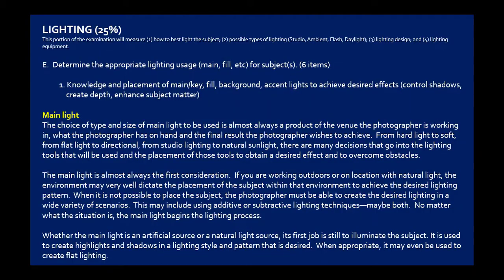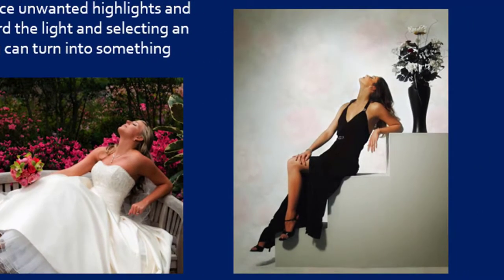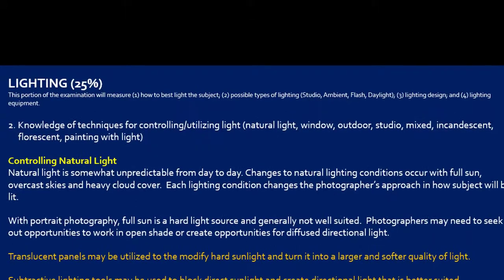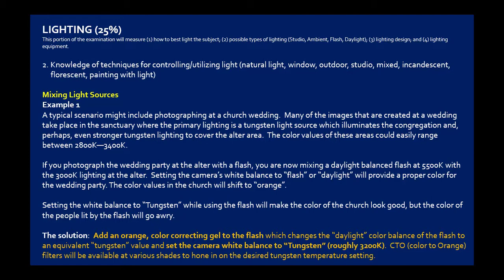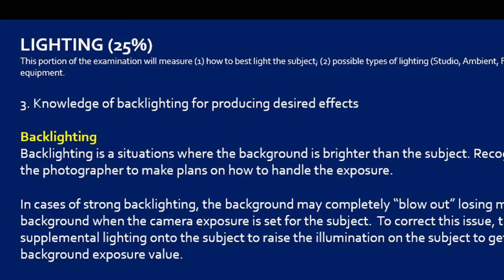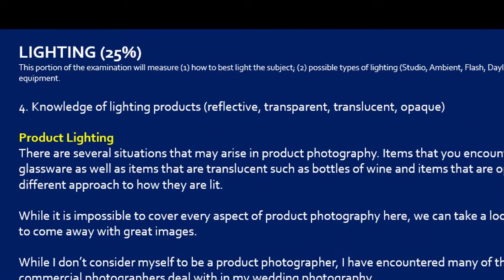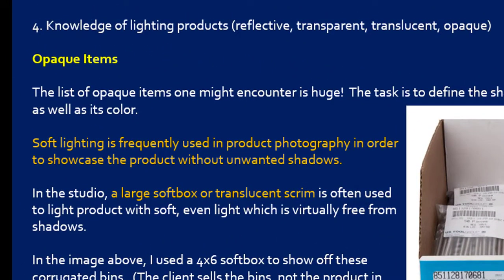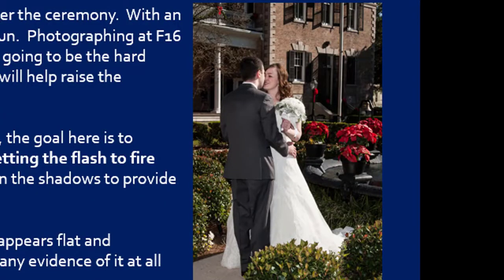Preparing for PPA Certification: Lighting E (Part 1)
1. Determine the appropriate lighting usage